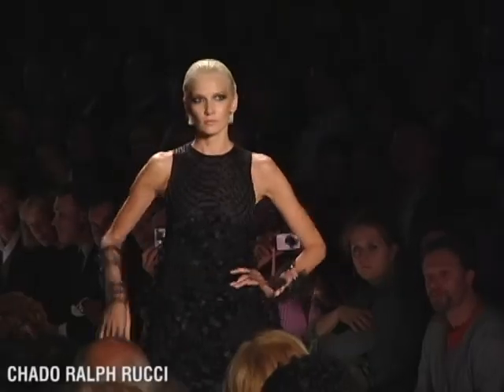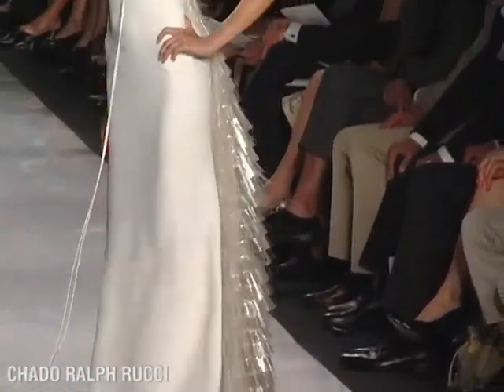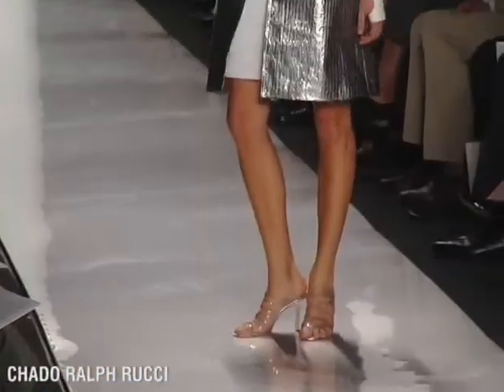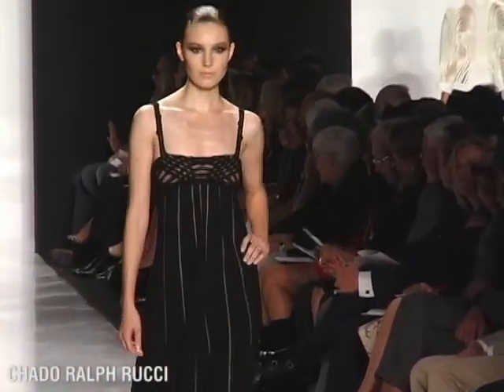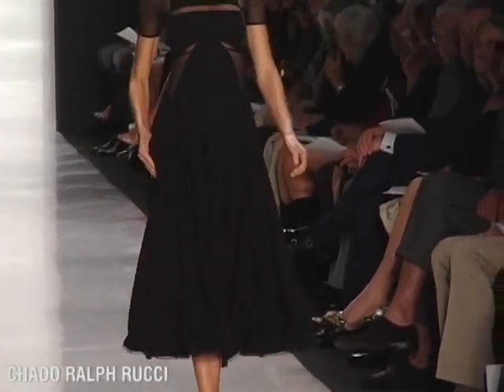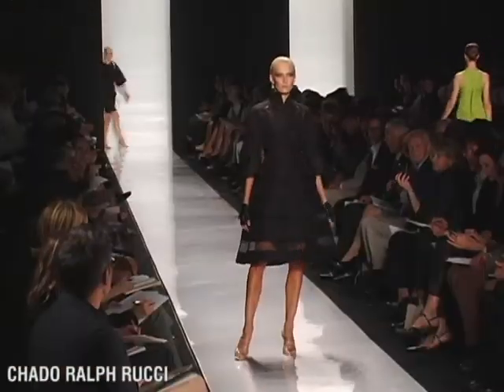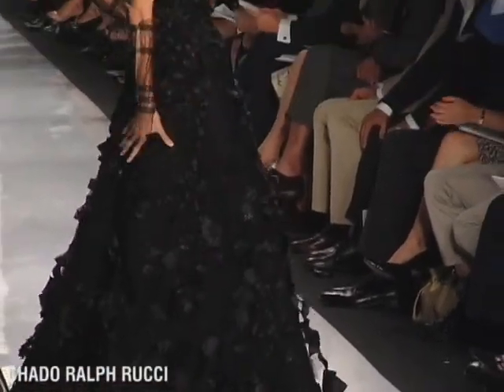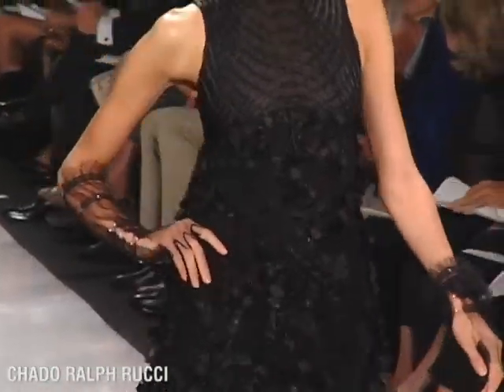Chado Ralph Rucci Summer 09 Collection Interview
Designer Chado Ralph Rucci speaks about his inspirations.